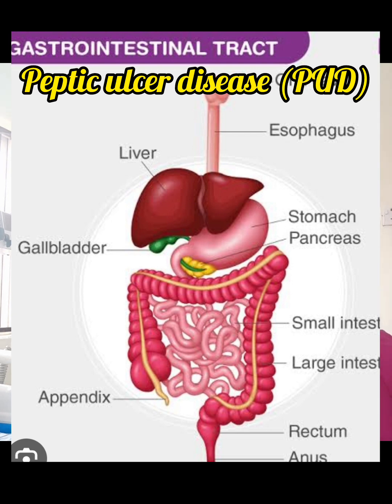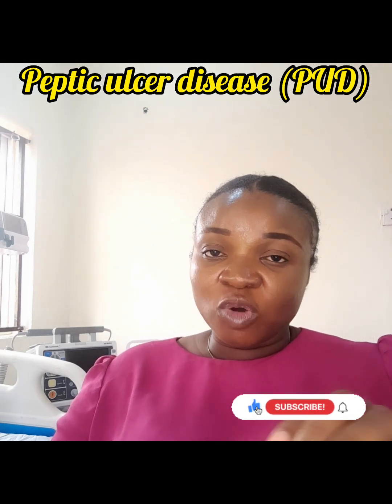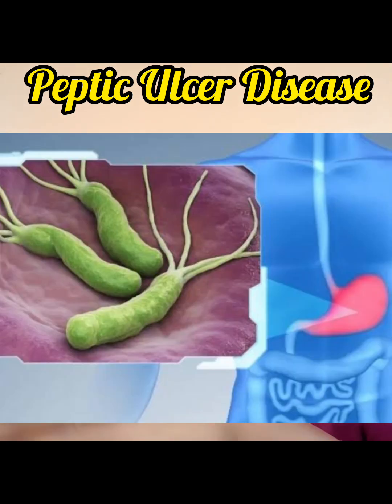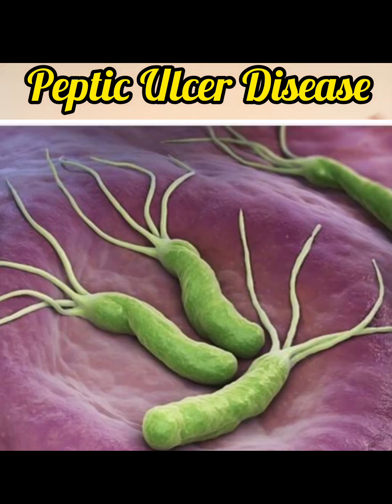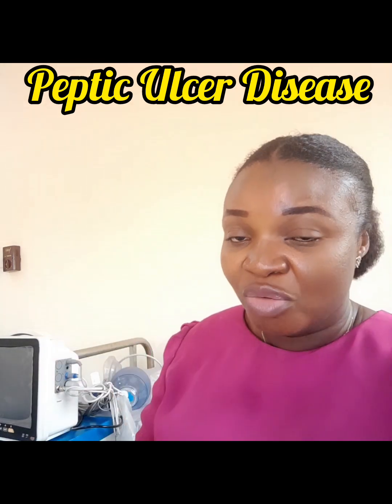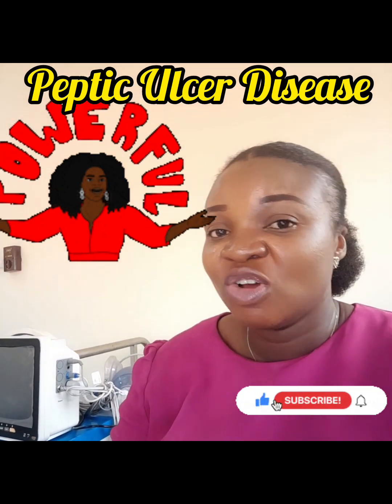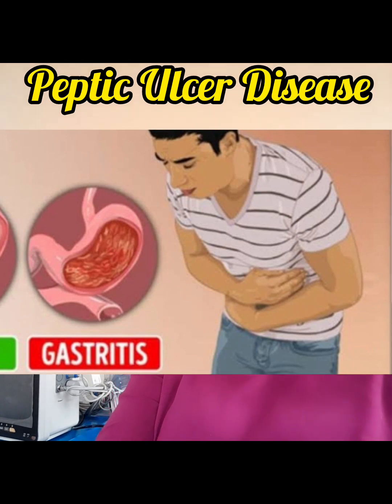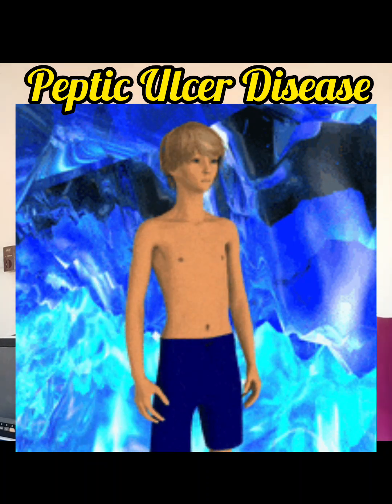What is Peptic Ulcer Disease, the causes and the symptoms. How Peptic Ulcer disease is treated.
Peptic Ulcer disease is a discontinuation in the inner lining of the Gastrointestinal tracts. commonest causes are Helicobacter pylori Infection,  Non-steroidal antiflmmatory drugs and 💊 medications.